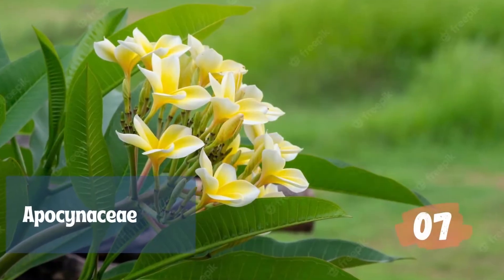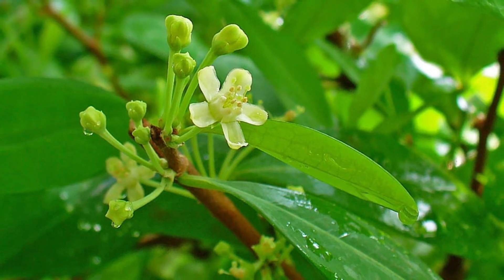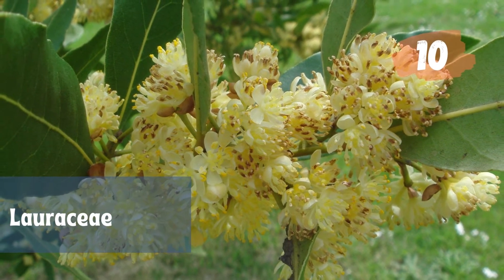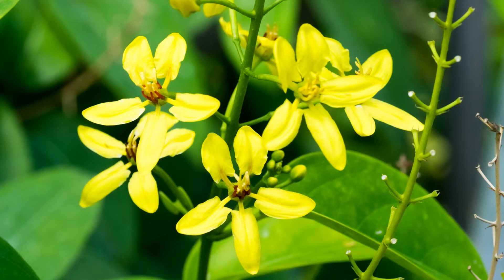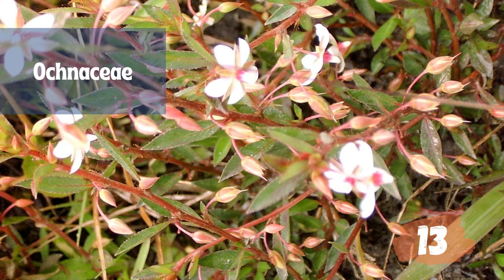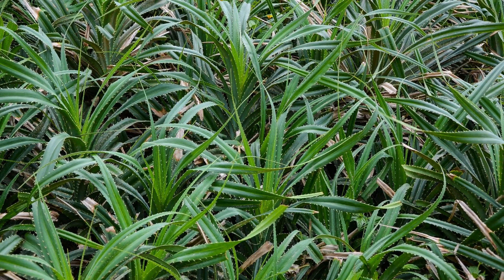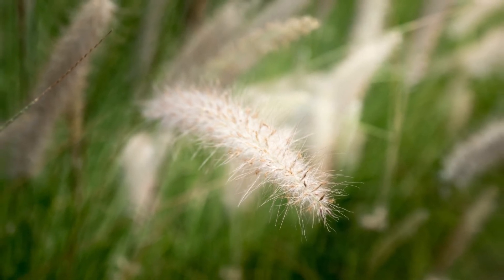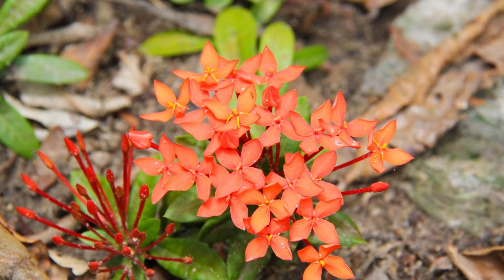Most Amazing psychoactive plants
There are a lot of psychoactive plants in the world, and many of them are still legal. In this video, we take a look at some of the most amazing psychoactive plants that you can find right now.